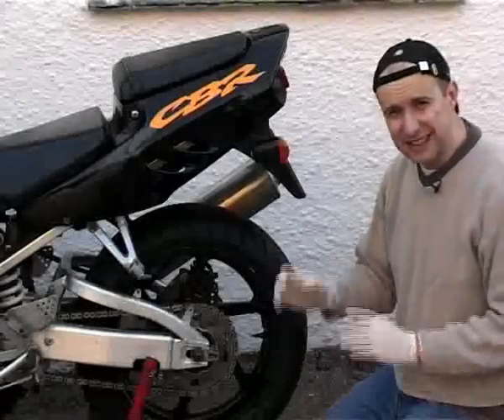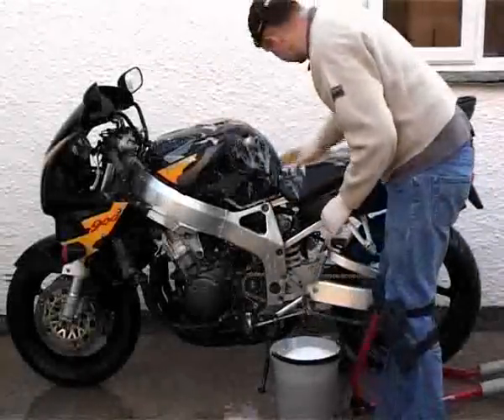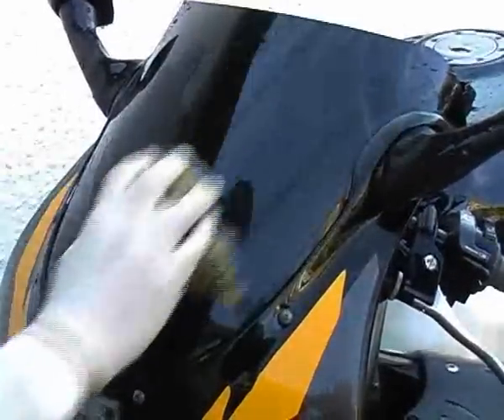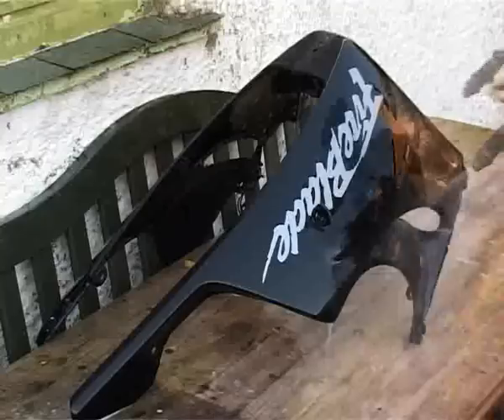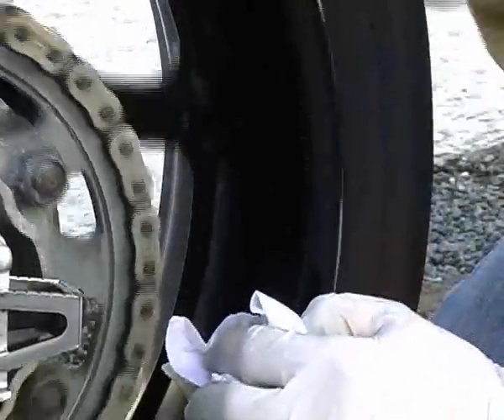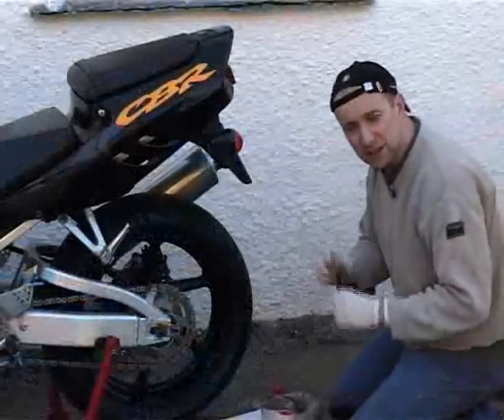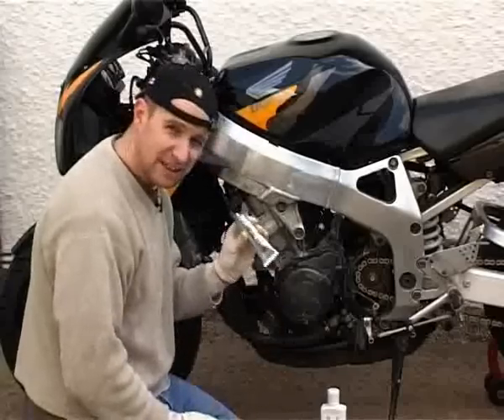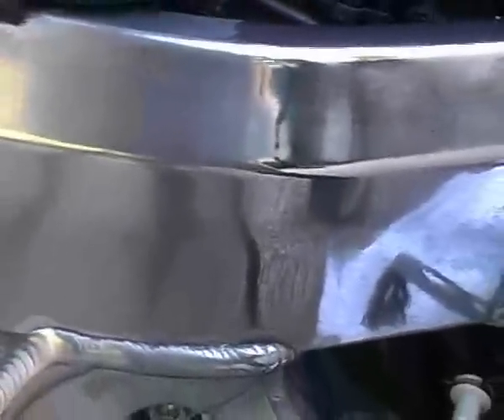Clean your Motorcycle - Part 3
This short clip is taken from the '3x Bike Essentials' DVD available from DrivenandRidden.com.